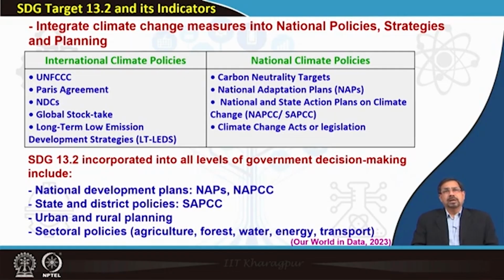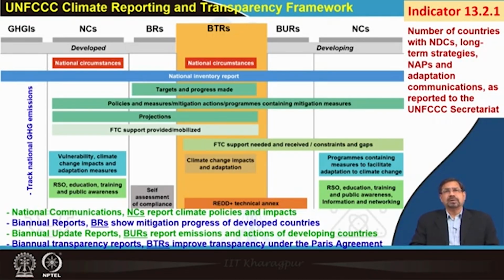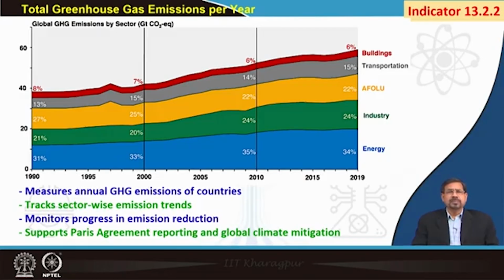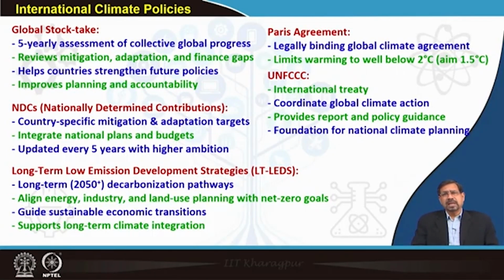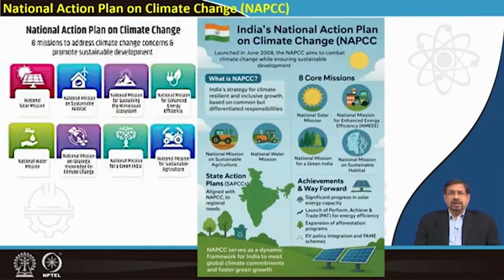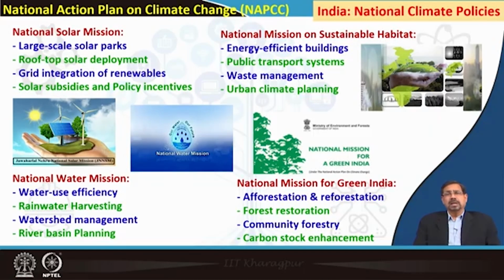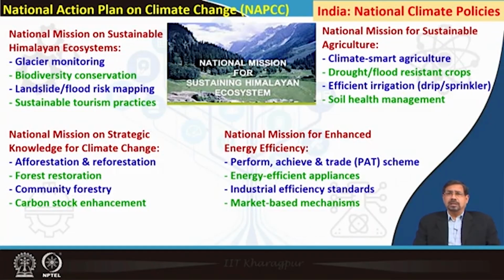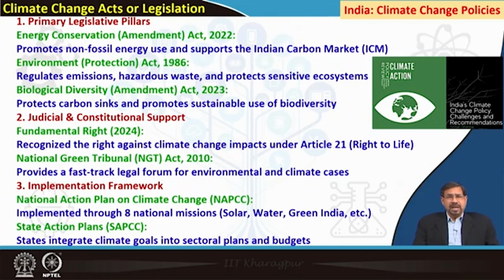Lecture 38: Climate Action - SDG Target 13.2 and Indicators